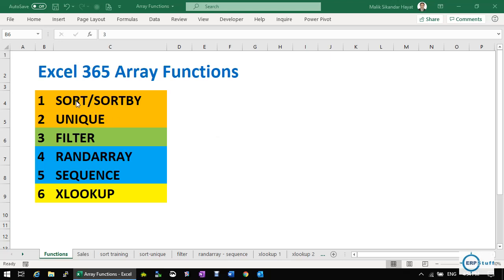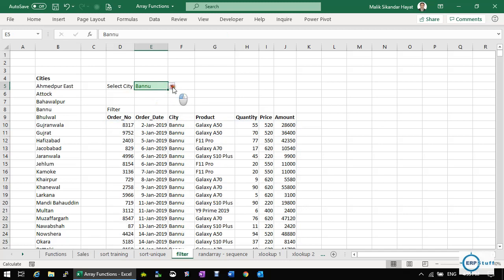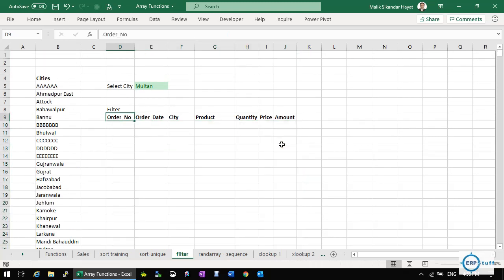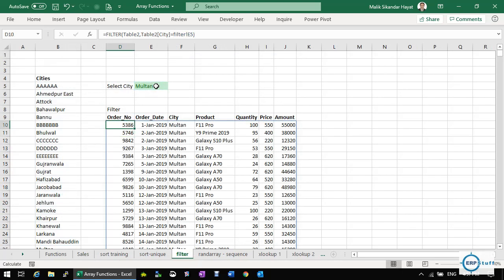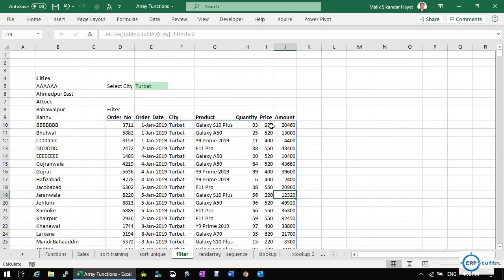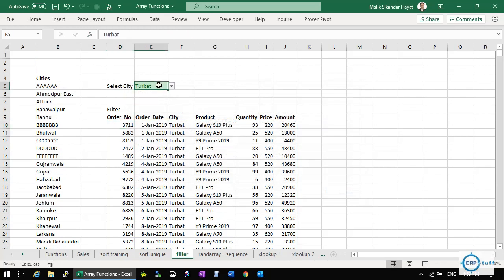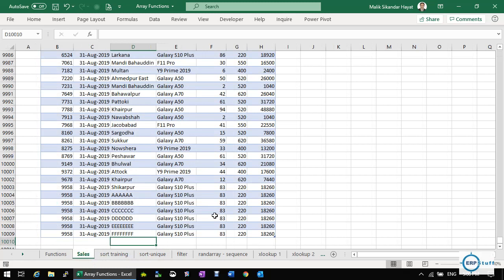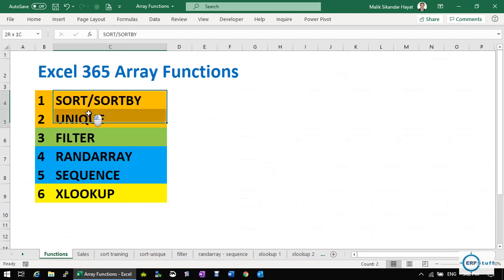MS Excel Array Functions Filter 2of4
MS Excel array functions,

1 SORT/SORTBY
2 UNIQUE
3 FILTER
4 RANDARRAY
5 SEQUENCE
6 XLOOKUP